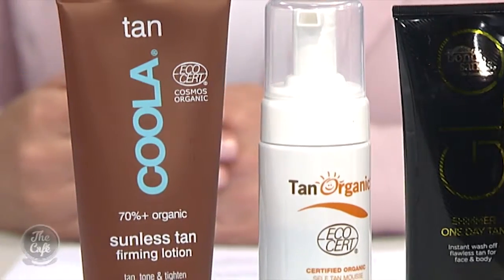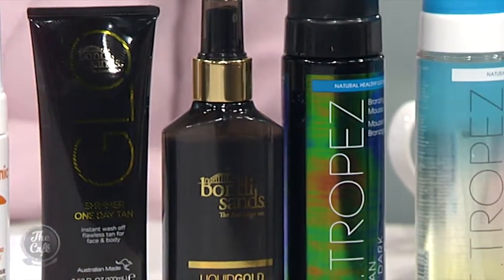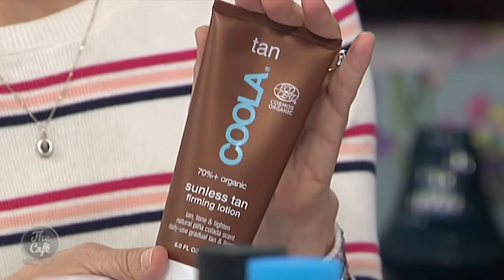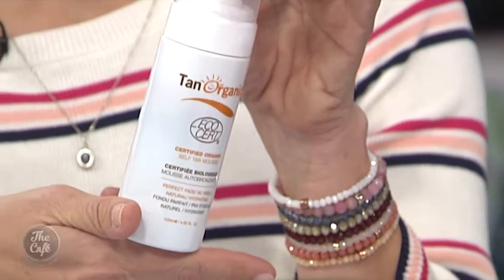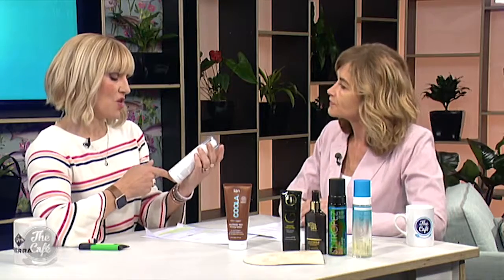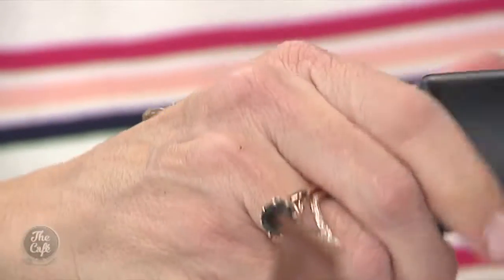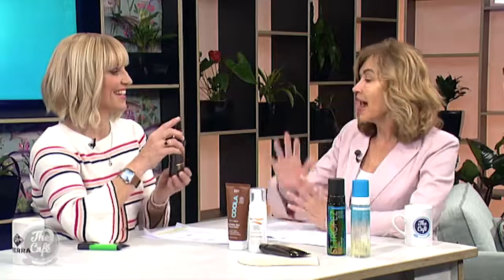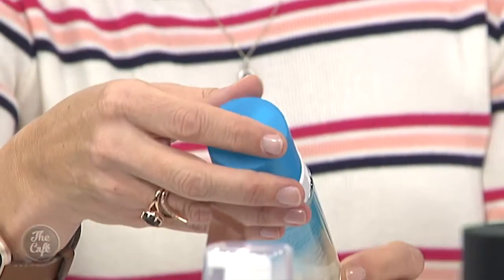Having the tanned looked without the dangers of the Sun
Now as Summer returns so do our skin bearing clothes. But what if you want the tanned look without the dangers of the sun – well Trudi has the answer! She joined us this morning on the show.